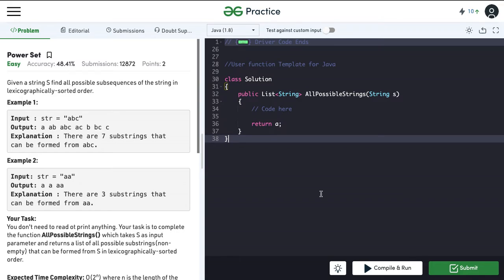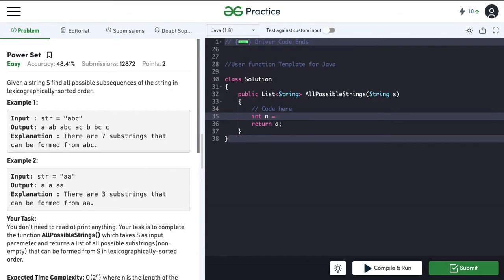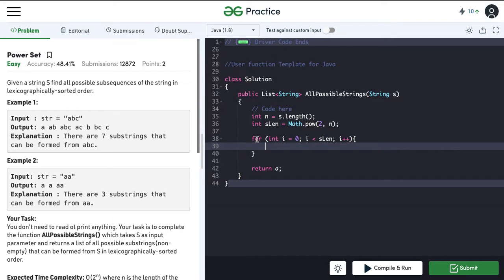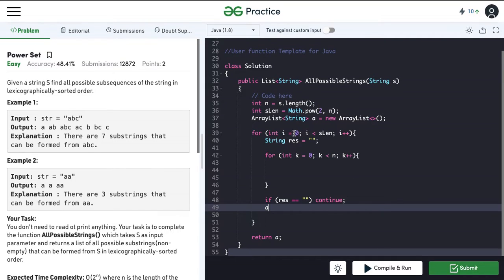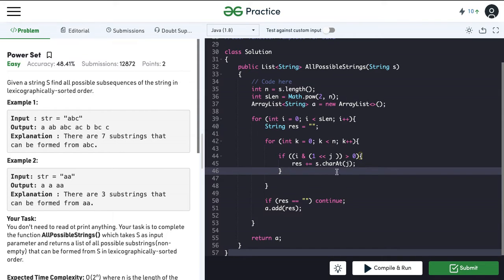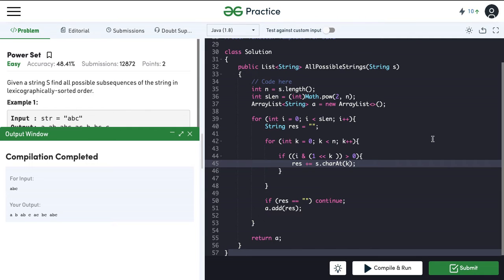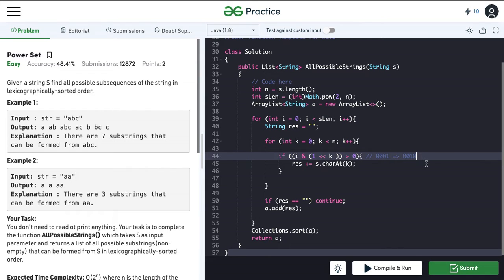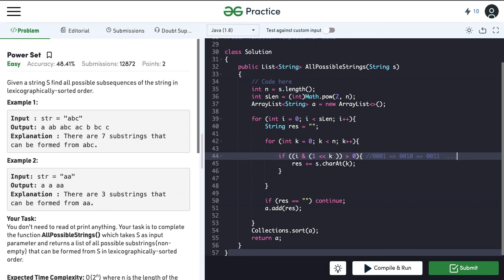Daily Coding Challenge day 12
Given a string S find all possible subsequences of the string in lexicographically-sorted order.